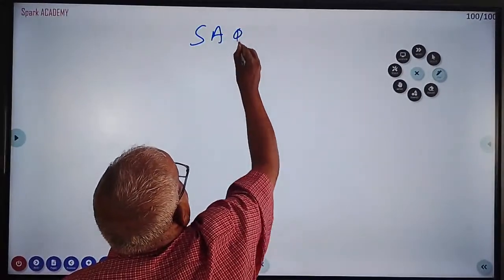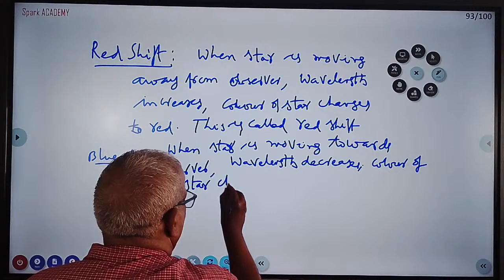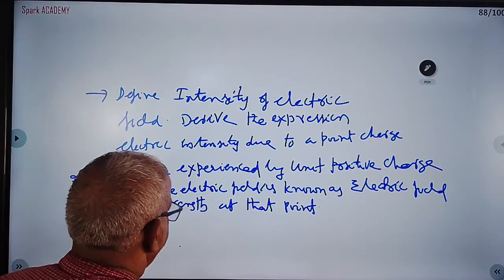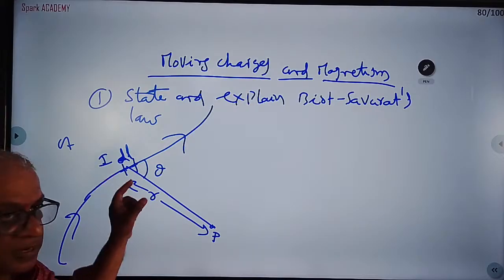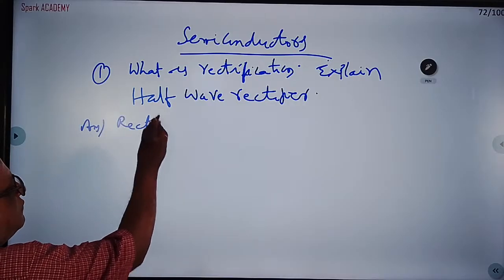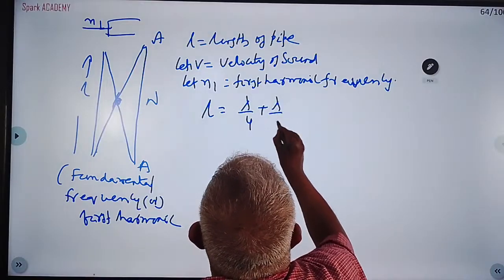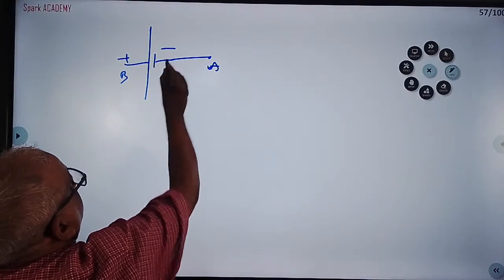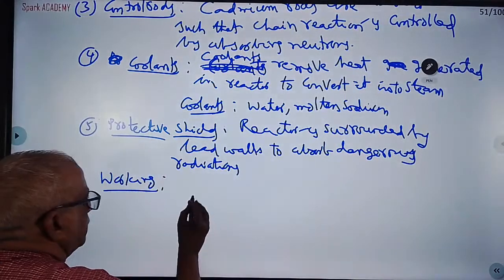Physics 2nd year LAQs and SAQs 2025|Best Coaching|Spark Academy